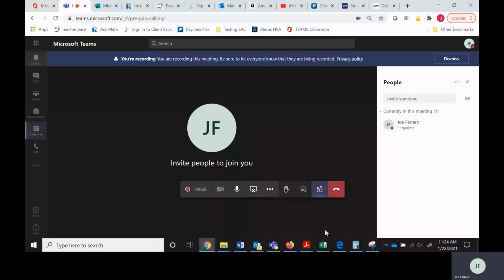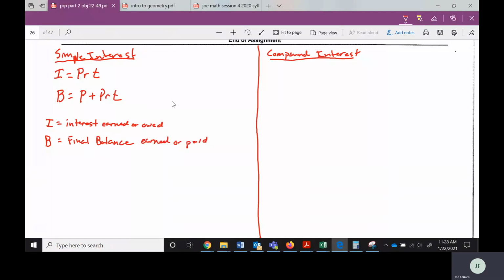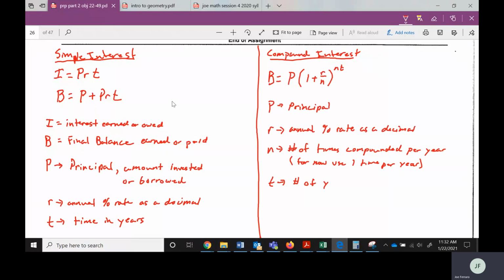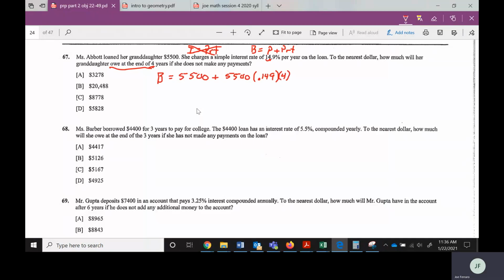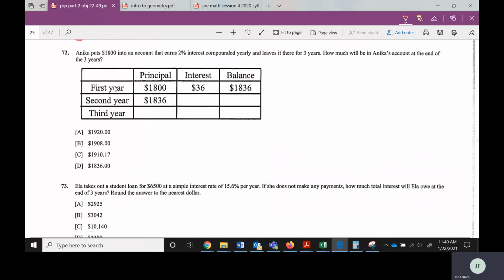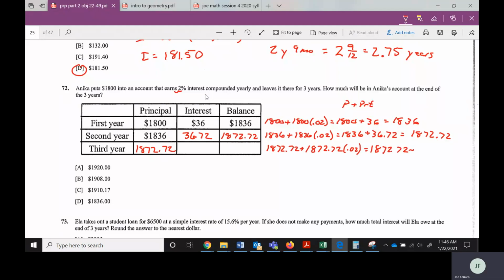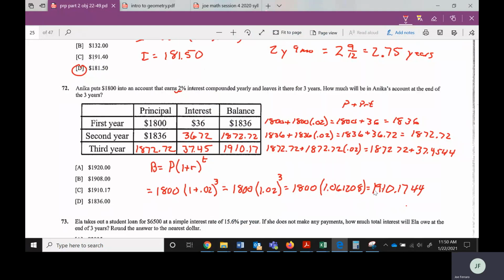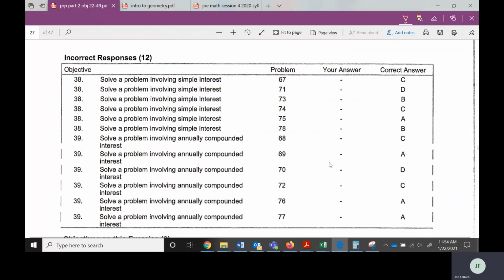GAP Math PRP Notes 38 and 39